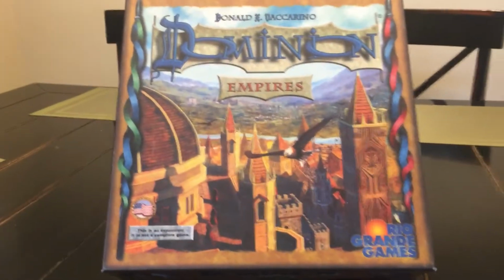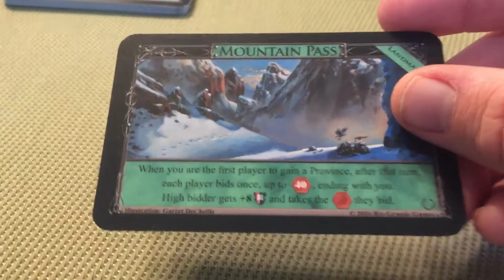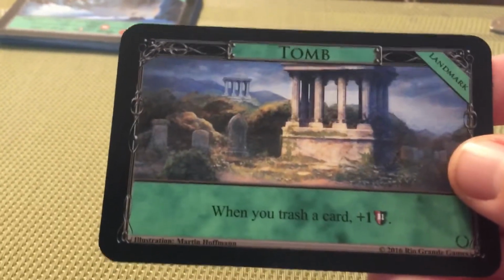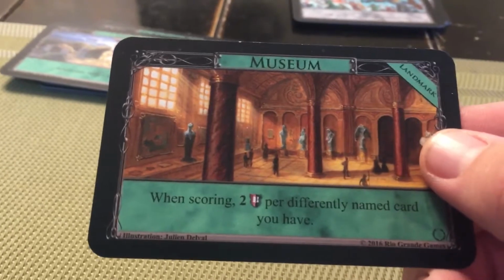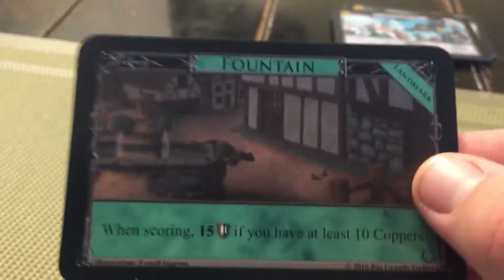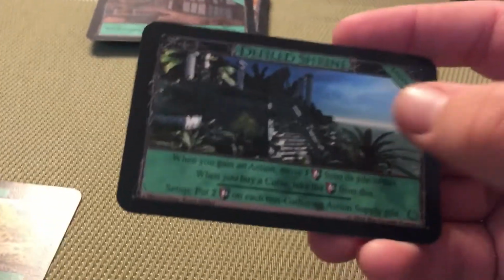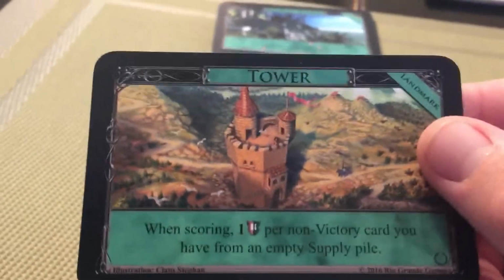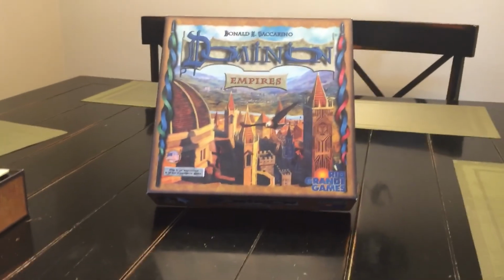Dominion empires- what’s in this box part 7